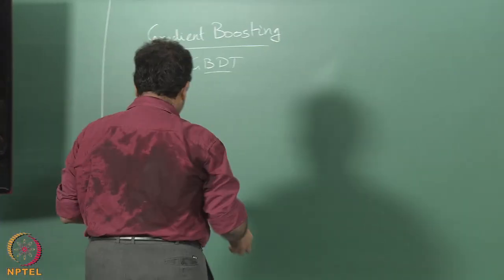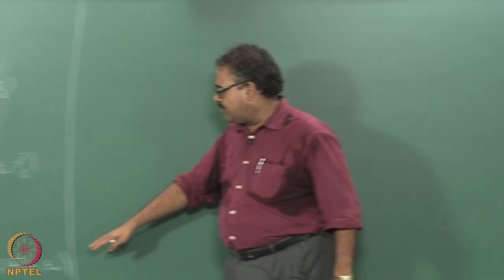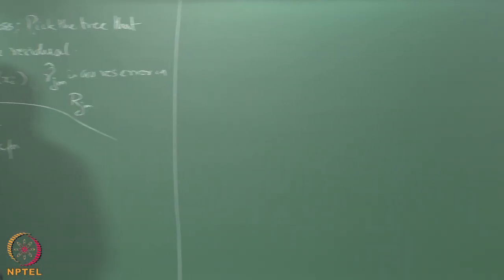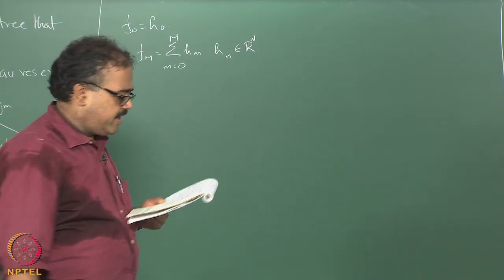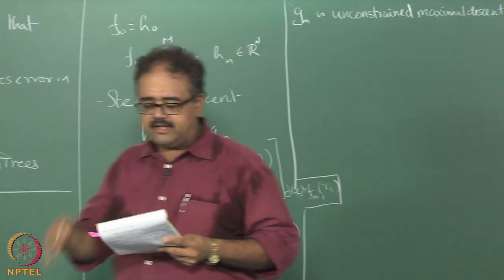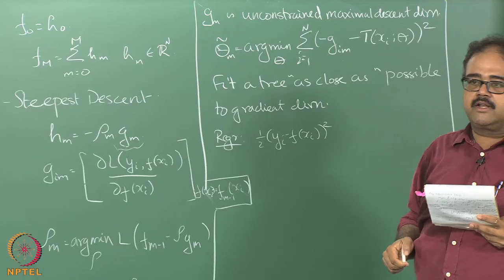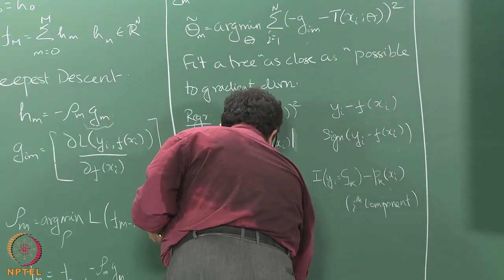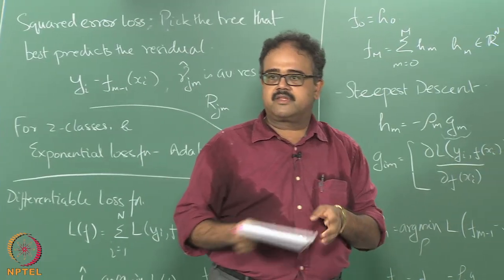Week 8 Lecture 55 - Gradient Boosting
Gradient boosting